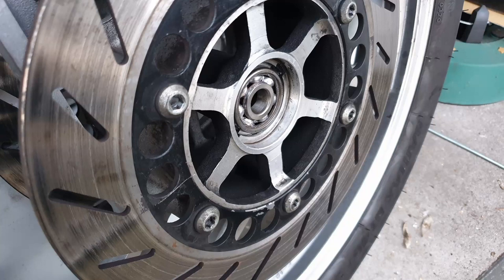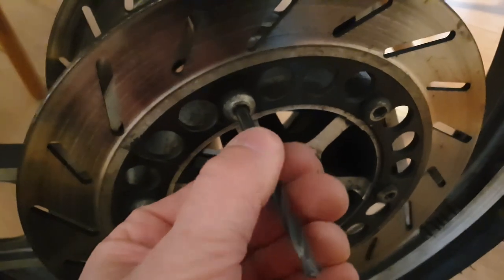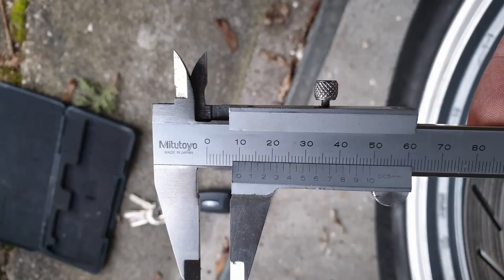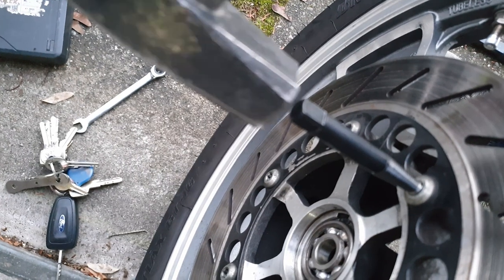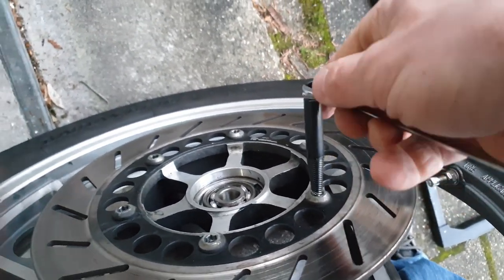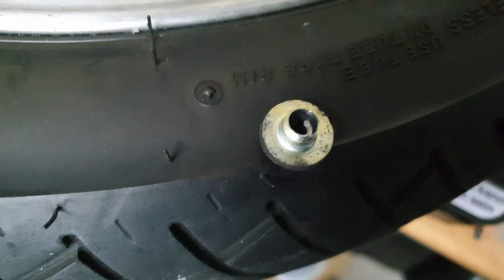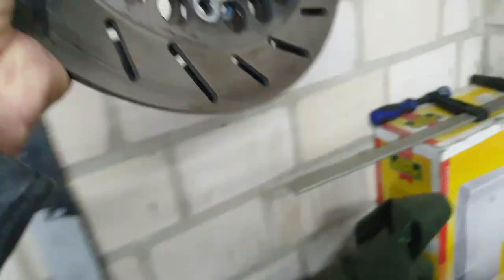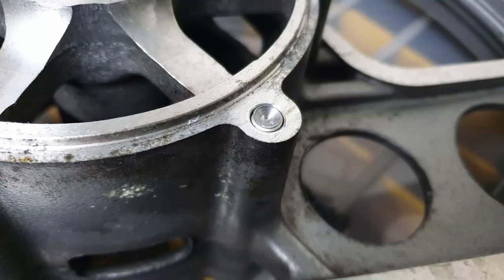Stripped Disc Brake Screw removal using a screw extractor. Yamaha XJ9004bb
In this video I show a way to remove stripped allen key brake disc screws. This method worked for me, try it at your own risk ;)
Bike: Yamaha XJ900 4BB